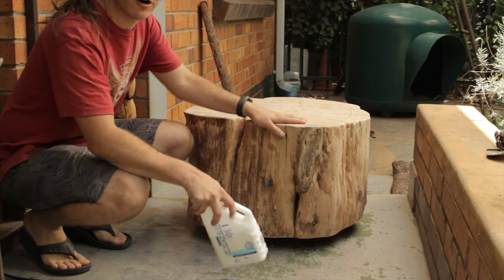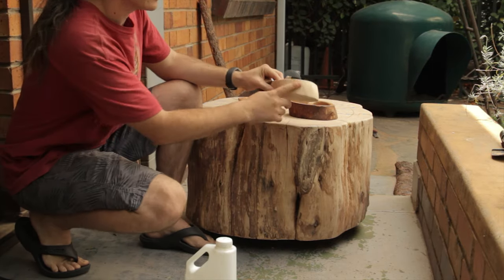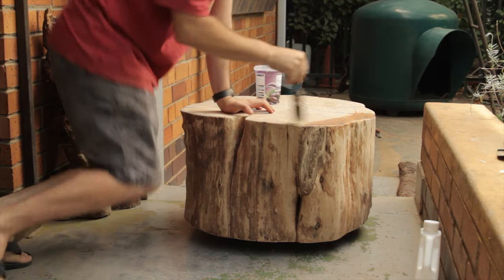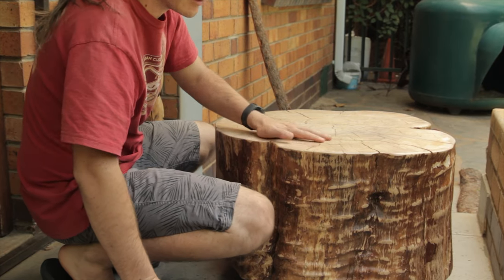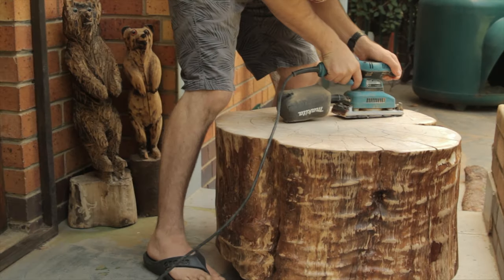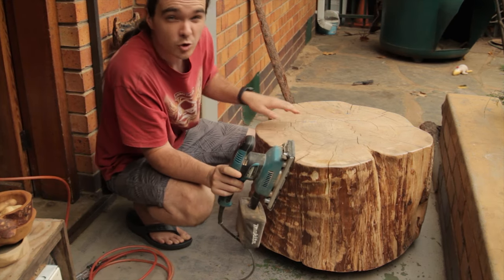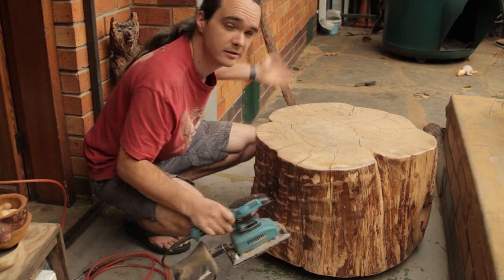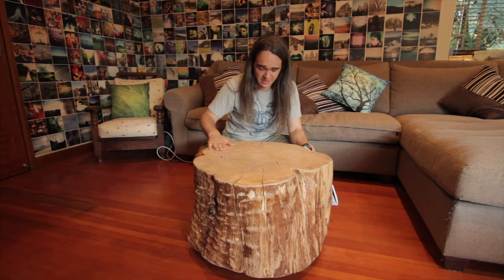DIY - Log Coffee Table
How to make a Coffee table from a tree stump/trunk.  I used Jacaranda Mimosifolia wood that grew in Pretoria, South Africa.

In this video, I will show you how I turned a log into a coffee table.
I used a Chainsaw, belt sander, orbital sander, and a drill.
Sanding the stump flat took a bit of time but the result was totally worth it!

This was a fun project, with a fantastic outcome.
It took about 4 hours to complete.